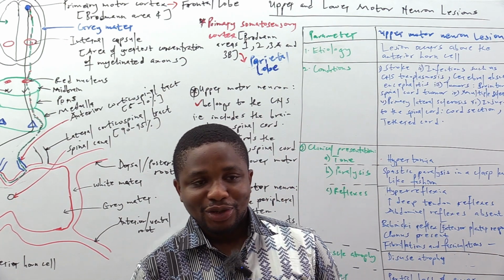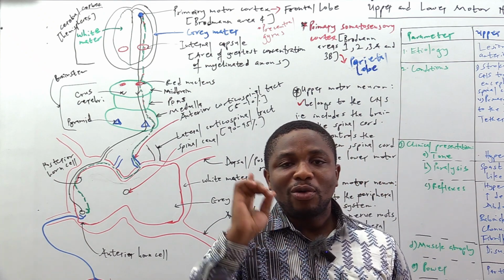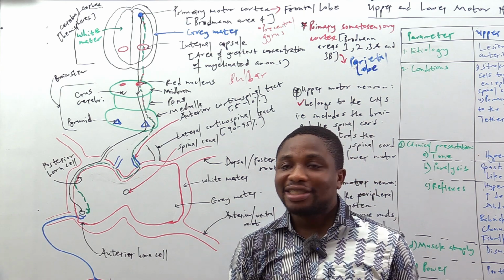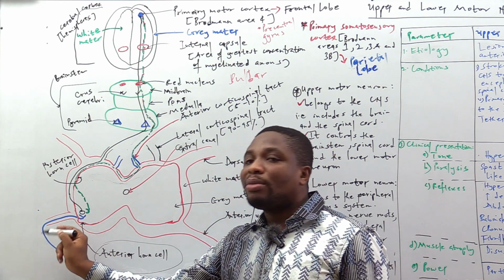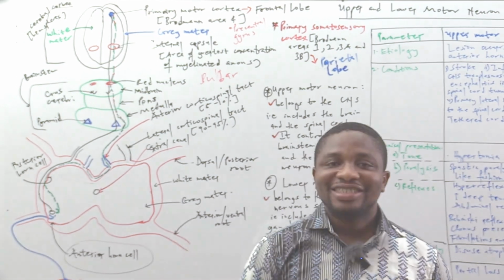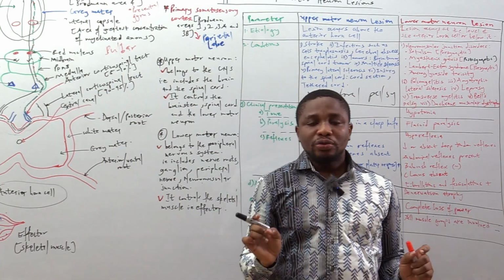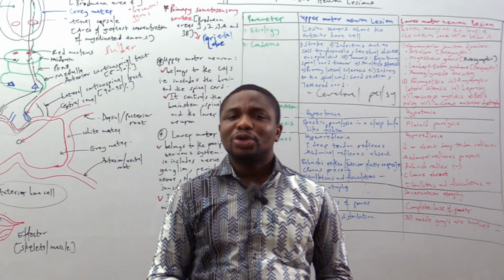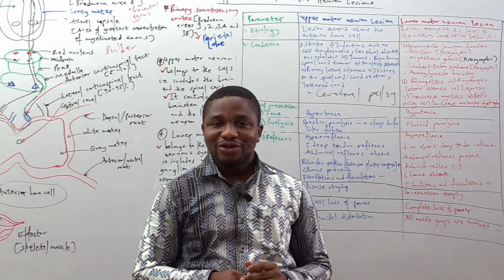Upper And Lower Motor Neuron Lesions I UMN and LMN Lesions (Simplified!!!)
This tutorial video details the concepts needed for understanding the upper motor and lower motor neurons and further went on to explain the aetiology , and differences between the UMNL and LMNL.